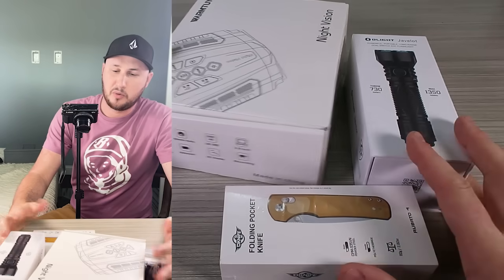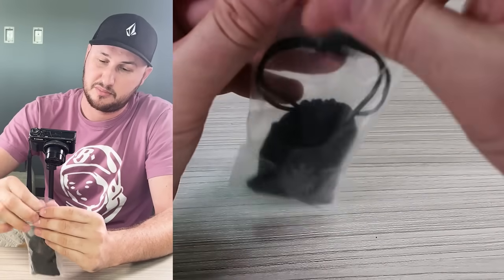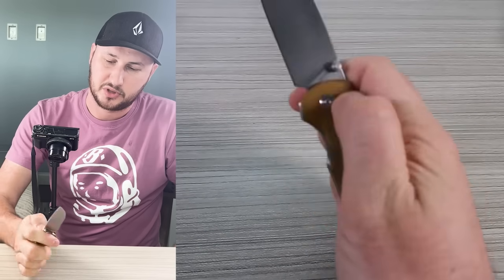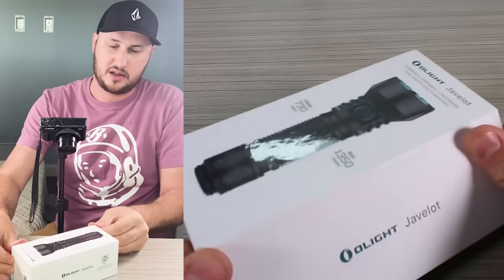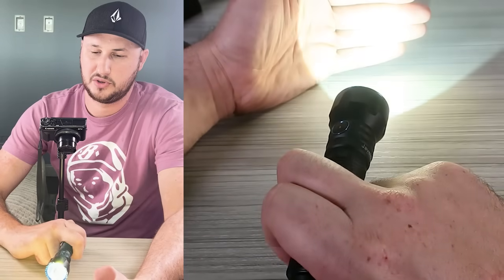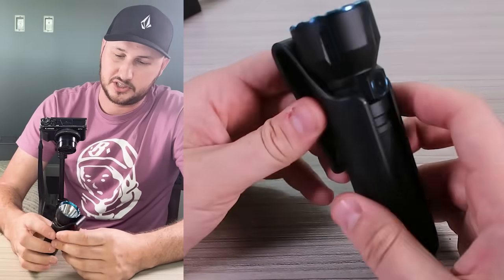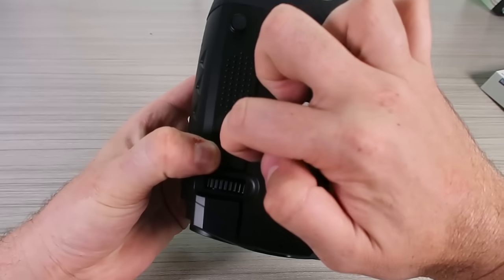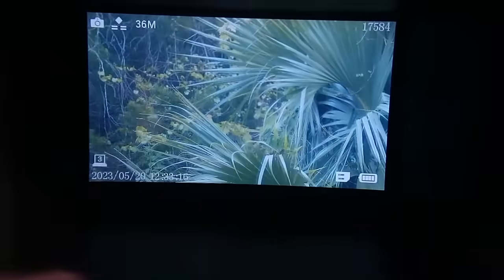5 Awesome Gadgets on Amazon on the Next Level